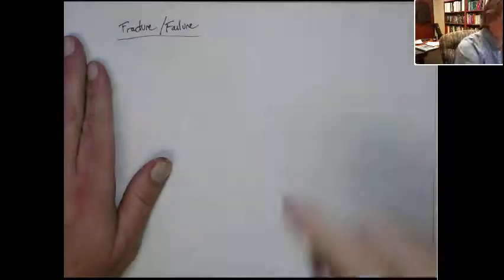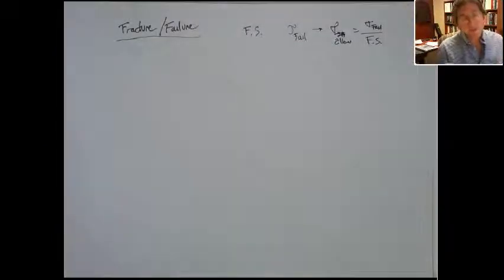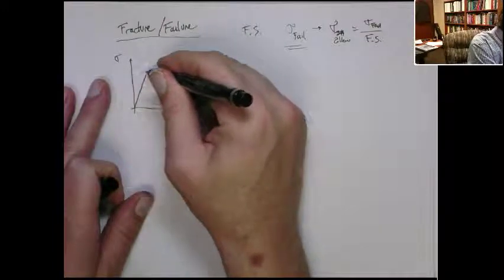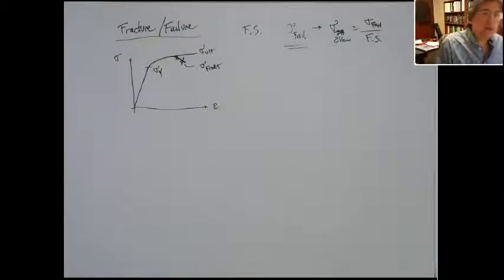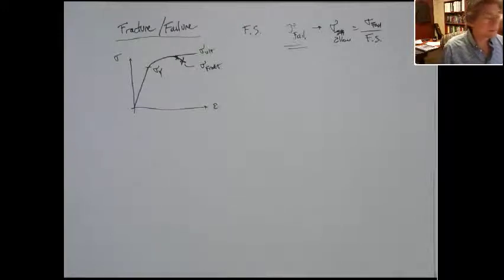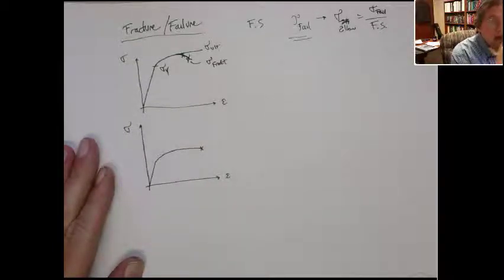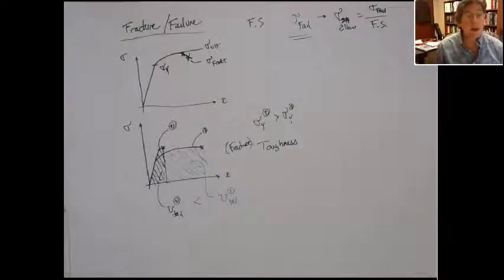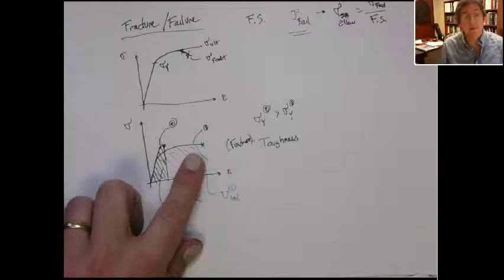Failure Stress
Here we discuss the ideas of what is failure, fracture toughness, fatigue and creep in a very qualitative manner